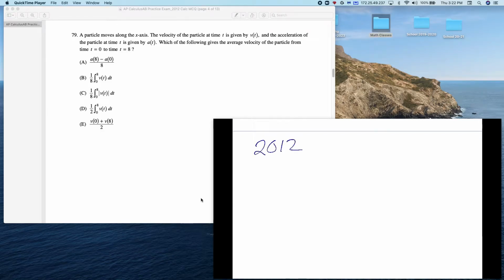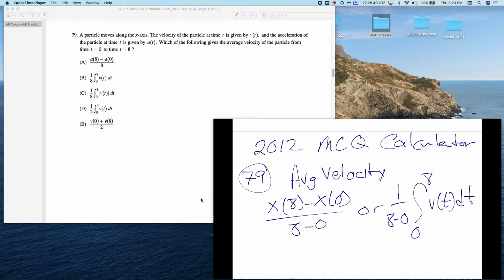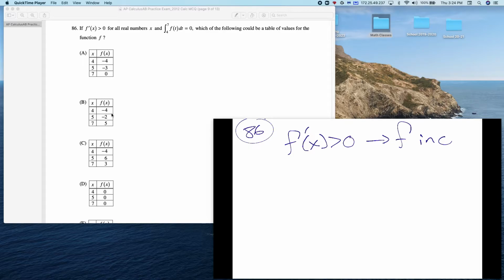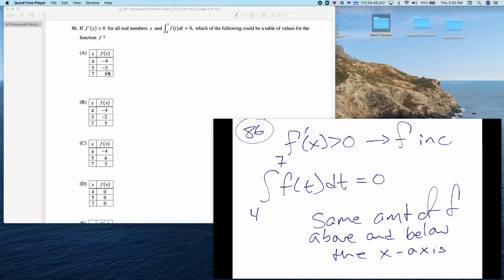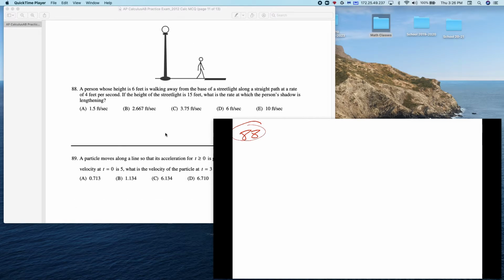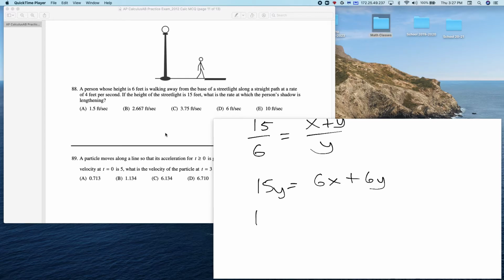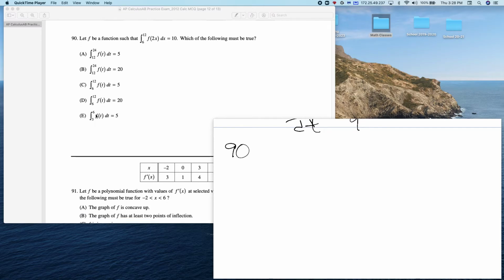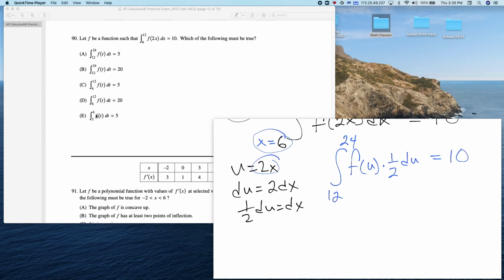2012 MCQ Calculator Answers